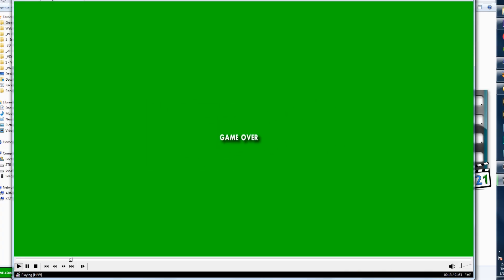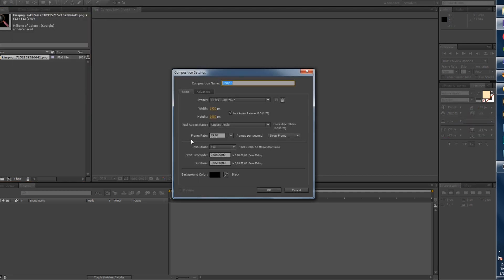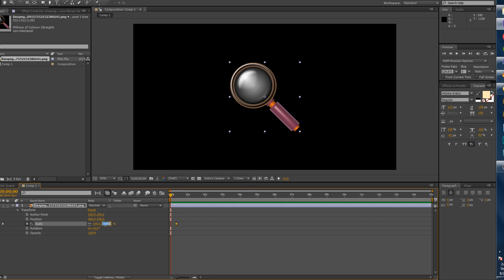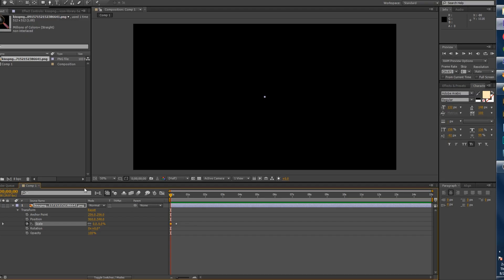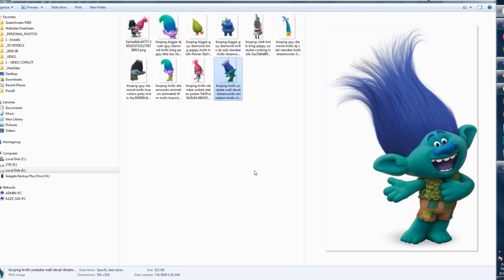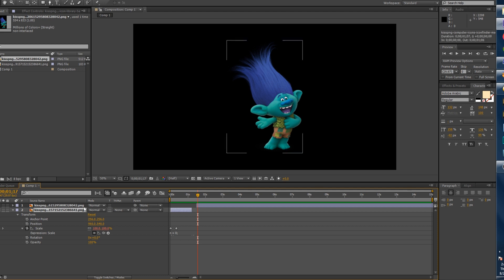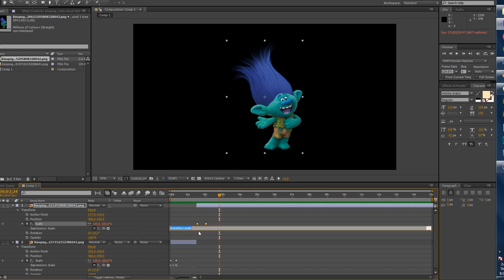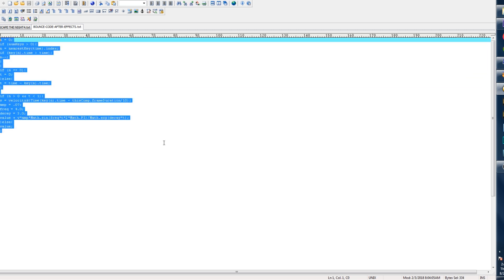Make Objects Bounce onto the Screen - AFTER EFFECTS TUTORIAL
Here is a HOW-TO on making objects, (png's, green screens, text etc) pop up and bounce onto your video's screen.

Please DO NOT upload our videos as green screens. This is against our copyright.